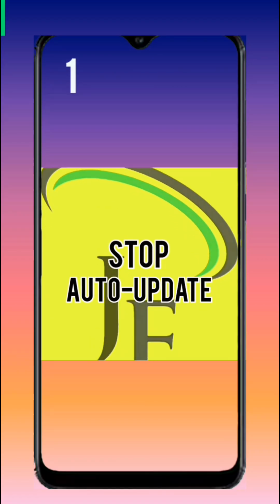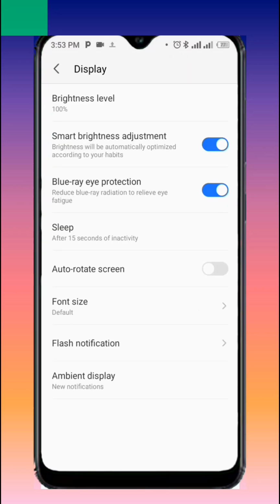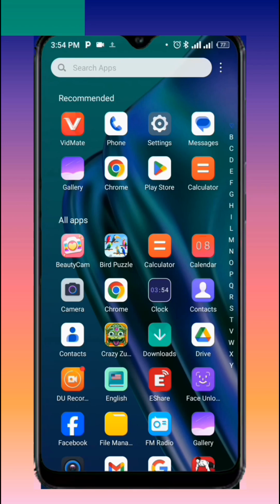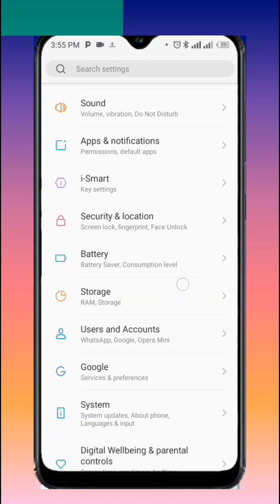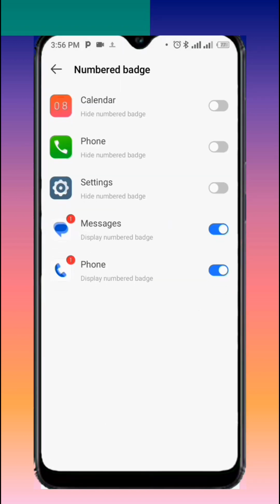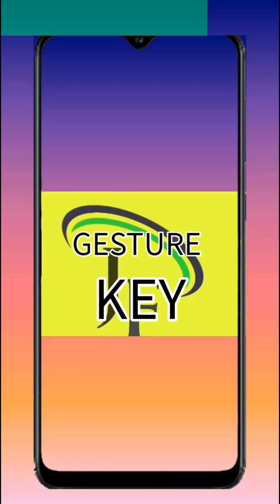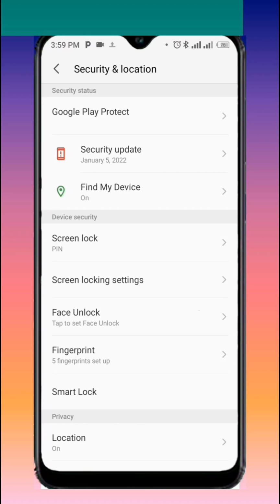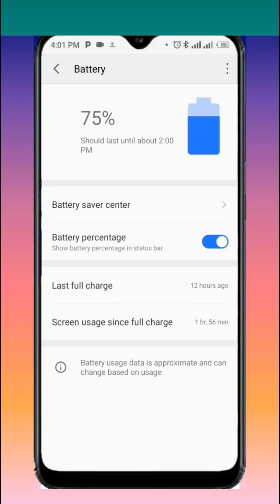BEGINNER 🔰 TIPS TO PRO 🤳📱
Runs your android phone from BEGINNER TIPS TO PRO 🎮 🤳📱